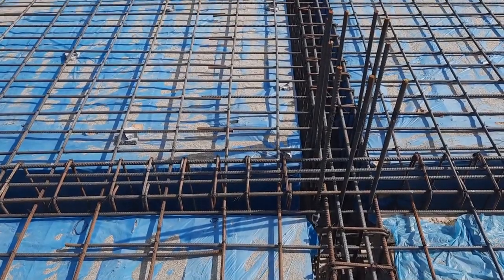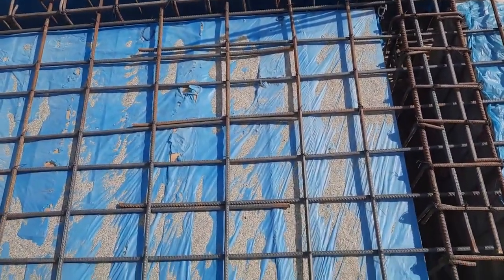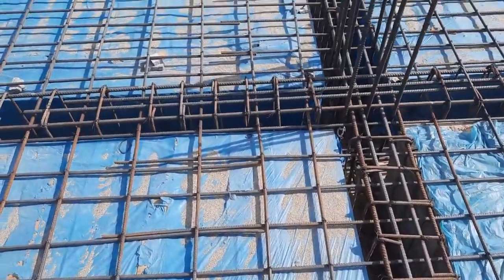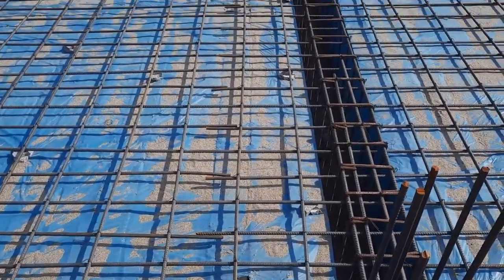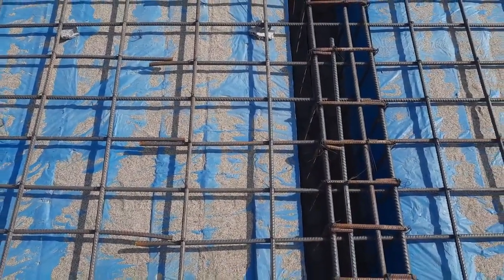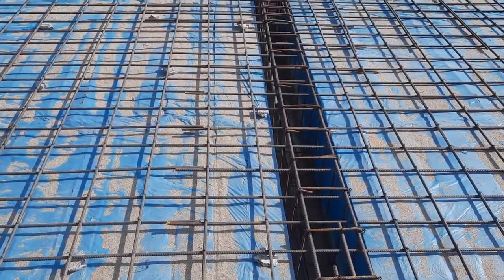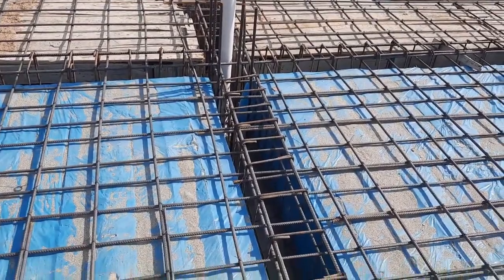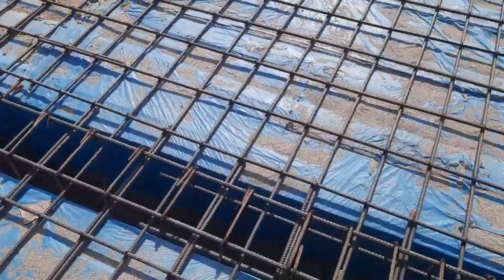5 Big Mistakes in Slab Construction | Site practical Video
Big mistakes in slab reinforcement design